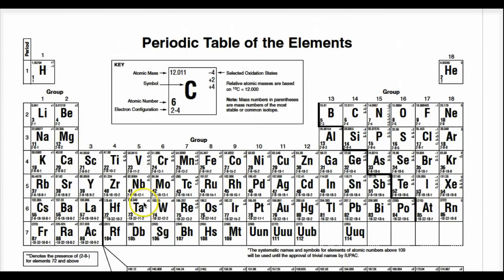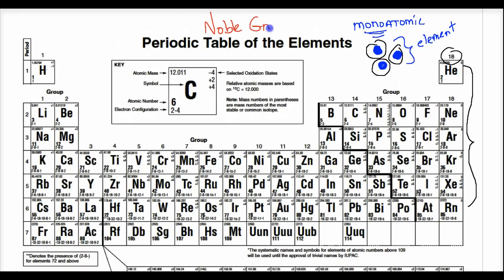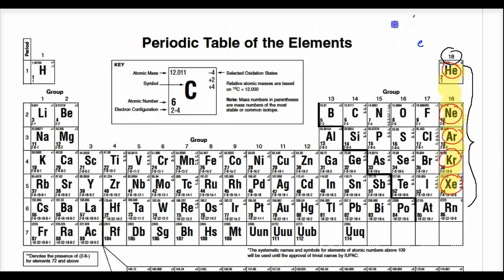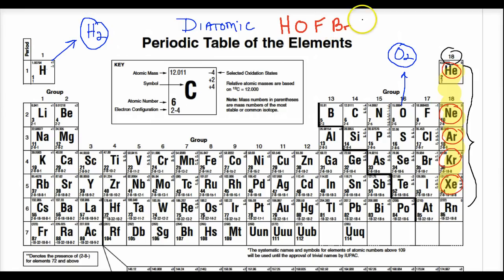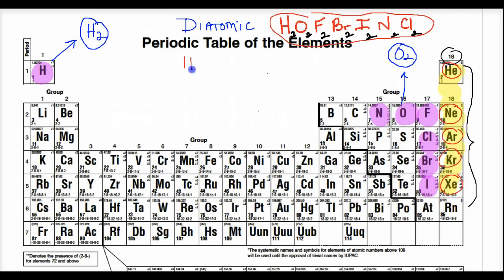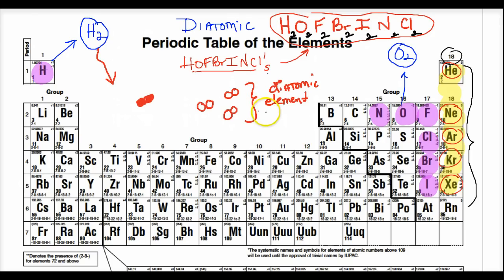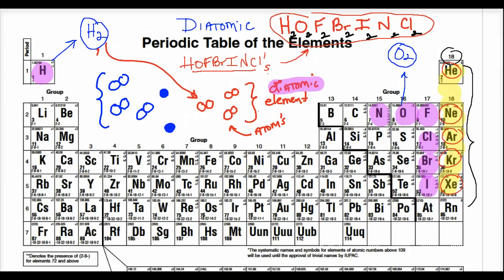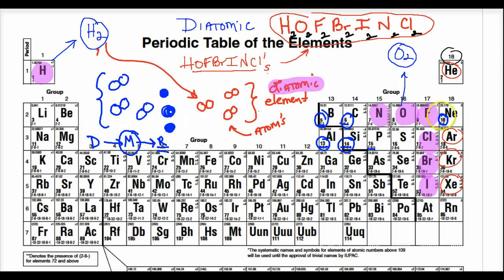Lecture 1.8 - Diatomic and Monoatomic Elements